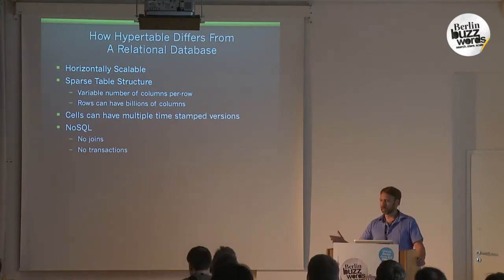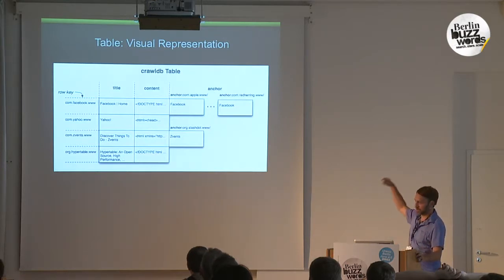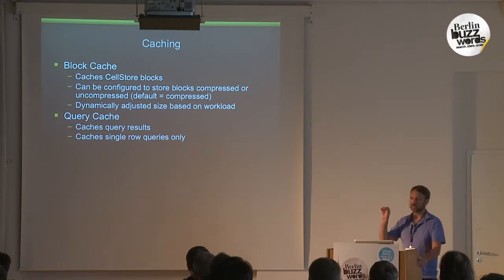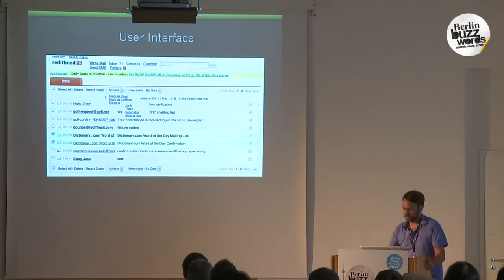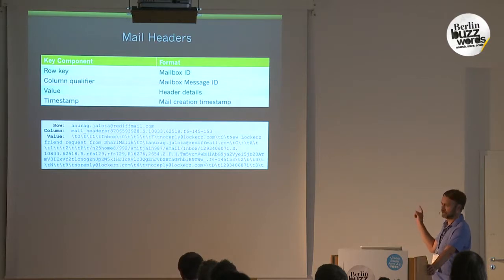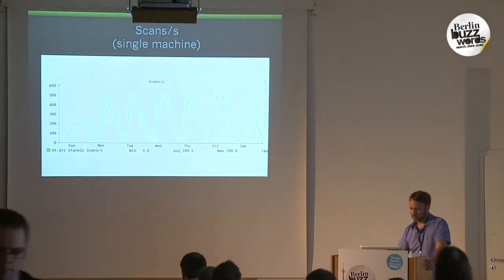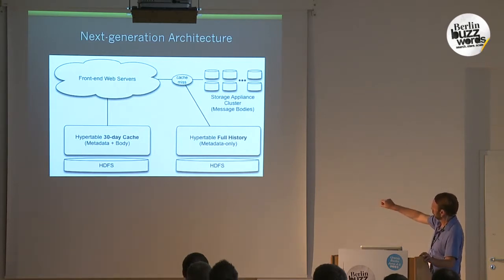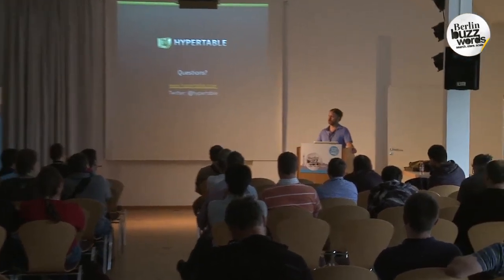Berlin Buzzwords 2012: Doug Judd - How Hypertable Powers one of the World's Largest Email Services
Rediff.com (Nasdaq: REDF) is one of the top Internet portals in India, providing online communication services to India and the global Indian community. With over 100 million registered users, Rediff.com is one of the largest Indian Internet portals and one of the top email providers worldwide. Rediffmail is the company's popular email service and has experienced steady growth ever since it was launched in 1998.

By 2011, the request load generated by the application had begun to overwhelm the underlying storage system, causing frequent outages. Metadata updates in connection with inbox management turned out the be the primary culprit, generating over 75% of the storage system request volume. In late 2011, the Rediffmail engineering team re-architected the system on top of Hypertable, solving the inbox management problem and eliminating the associated outages.

In this talk, Doug Judd, the CEO of Hypertable Inc., will present the new Rediffmail architecture and describe how it leverages Hypertable as a core component.